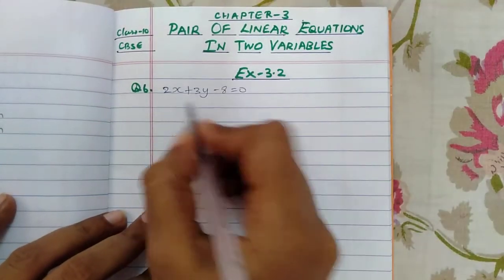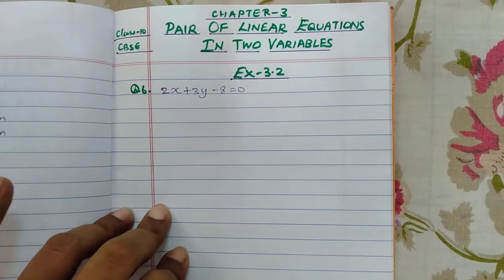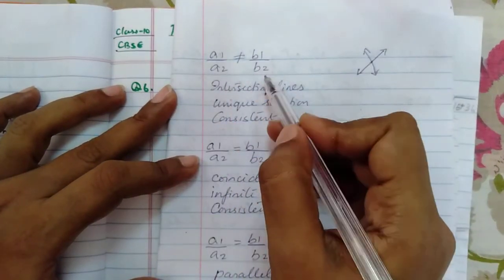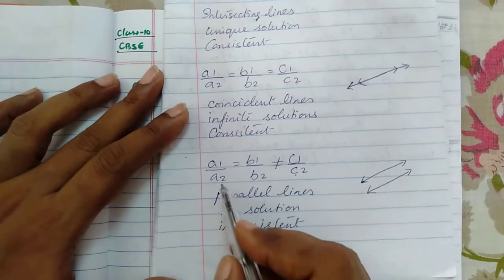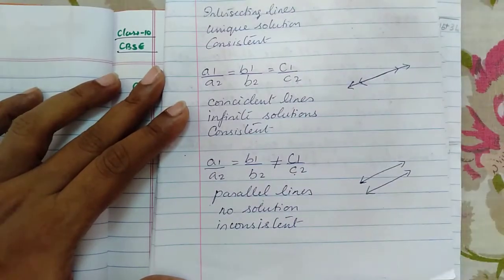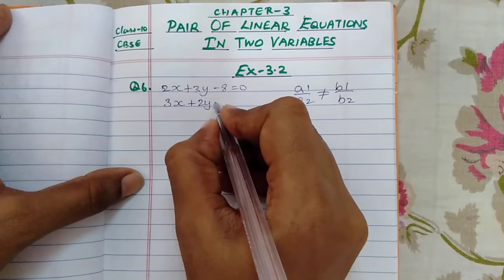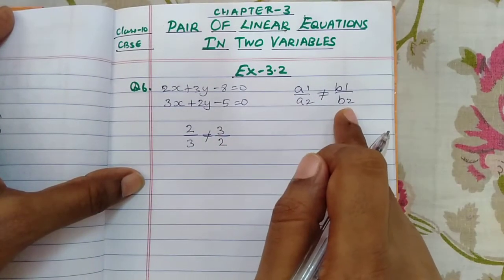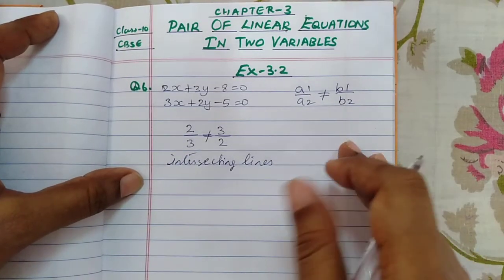Intersecting Parallel and Coincident lines NCERT Pair of linear equations Class10 Ch3 Ex3.2 QN6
Exercise 3.2
Question 6 / Qn6
Geometrical representation of the pair are intersecting lines, parallel lines, coincident lines

This video addresses question number 6 of exercise 3.2 of chapter 3
To write another linear equation in two variables such that the geometrical representation of the pair formed is intersecting lines, parallel lines, coincident lines.

We will be sharing interesting tidbits nearer to the examination. Follow closely and ask your questions and clarifications in the comments section.